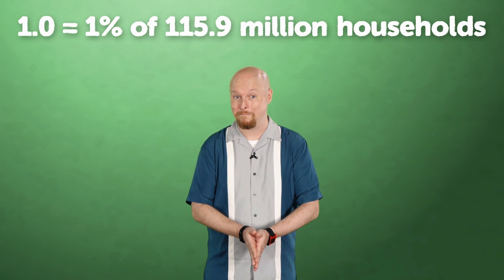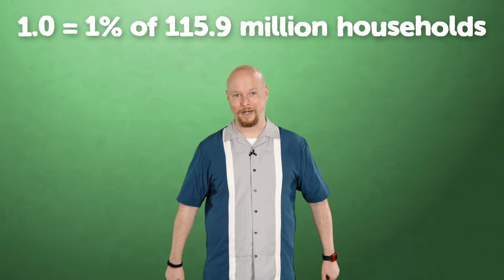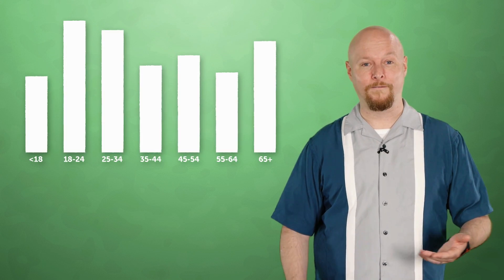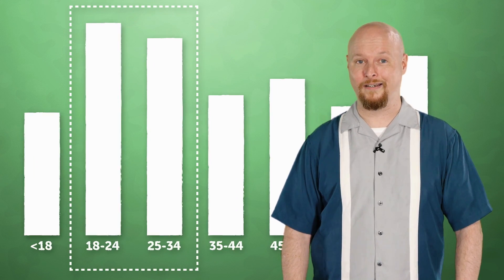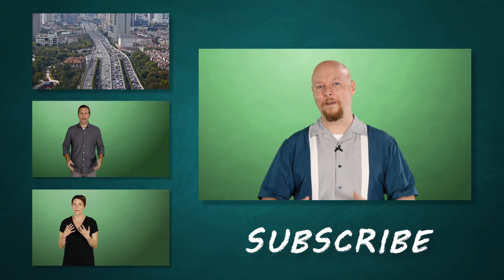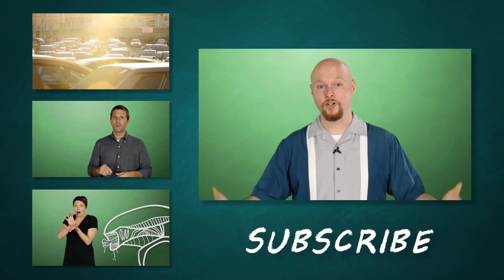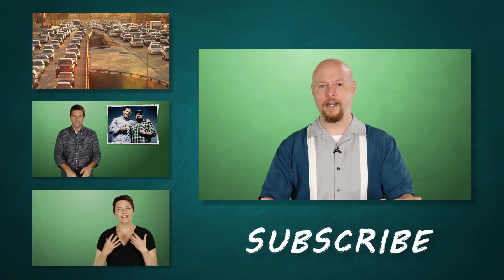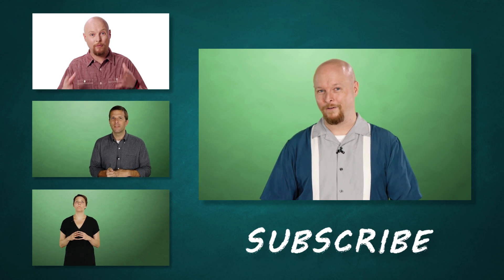How Do TV Ratings Work?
The future of your favorite TV shows hinges on their ratings – but what is a rating, and where does it come from?